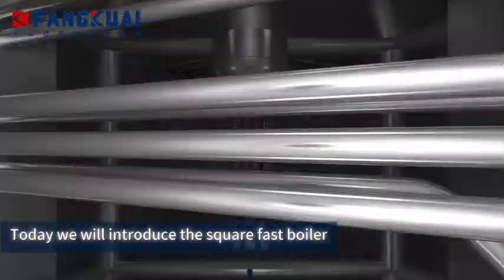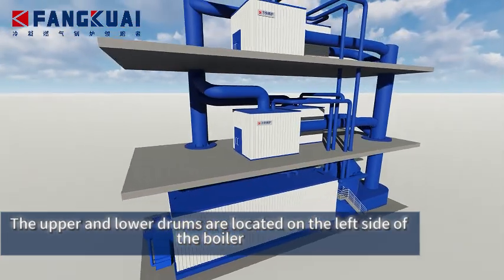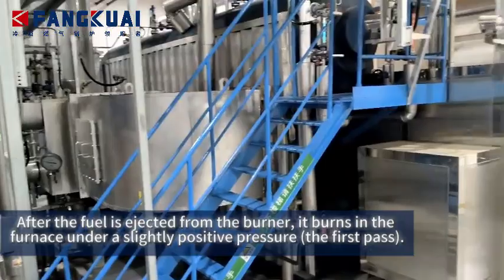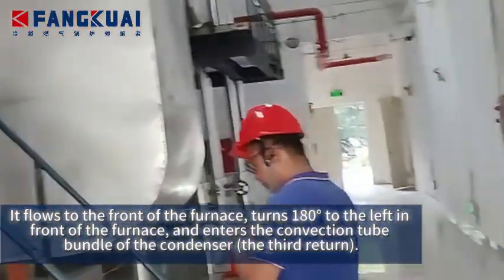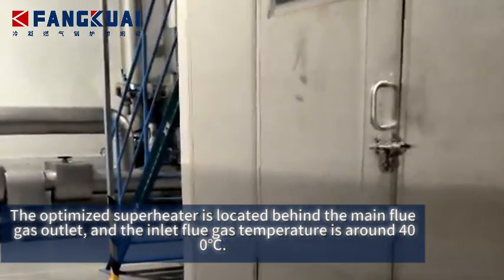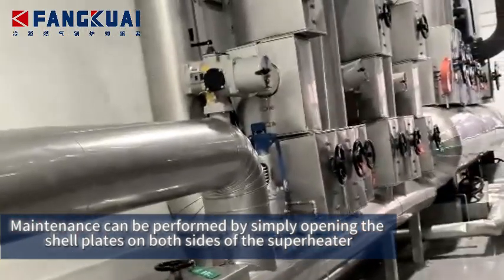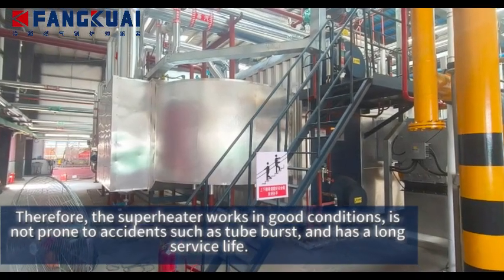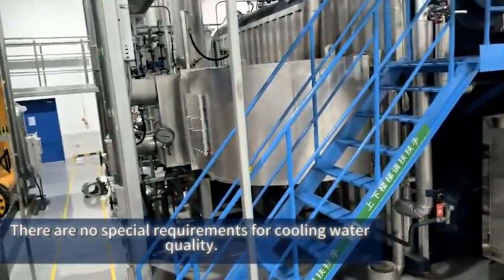Fangkuai Boiler-Water Tube Boiler Introduction